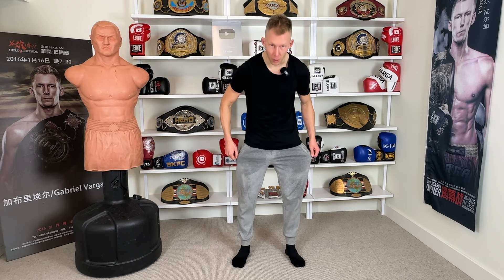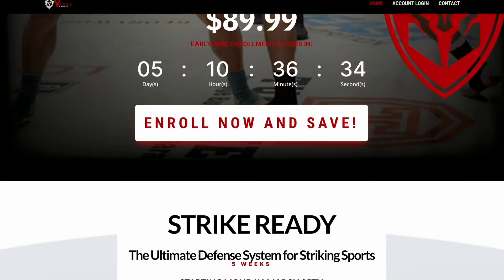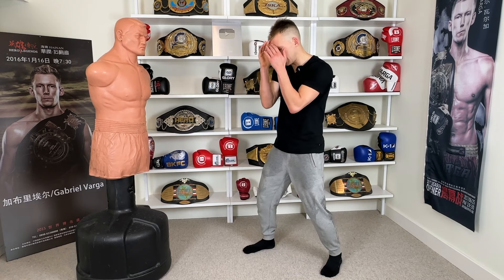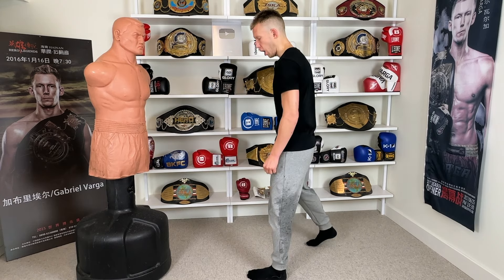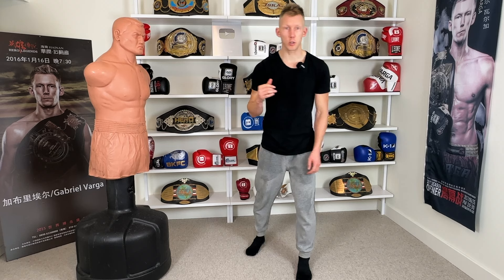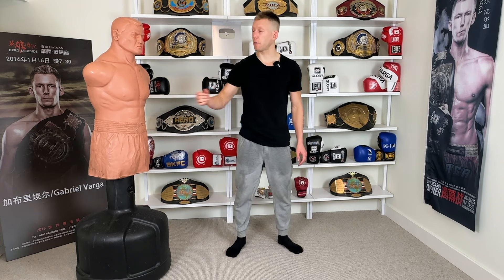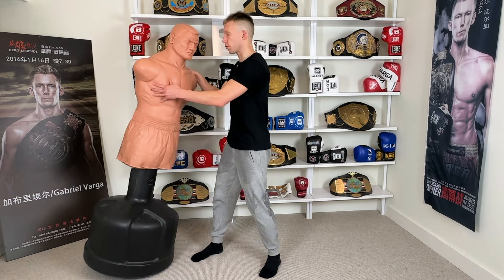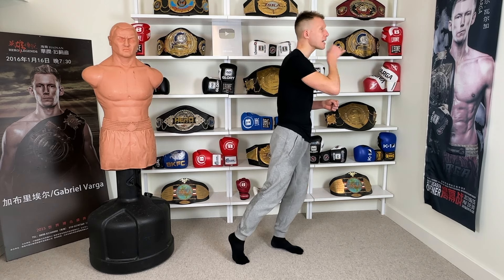Ultimate Offense/Defense/Footwork Move | Stop People Who Charge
In celebration of passing 300,000 subscribers my defense course is $50 off

30+ Videos.  Defense technique, strategies and training methods.

8 Ways To Beat Pressure Fighters w/ Examples From GLORY Title Fight